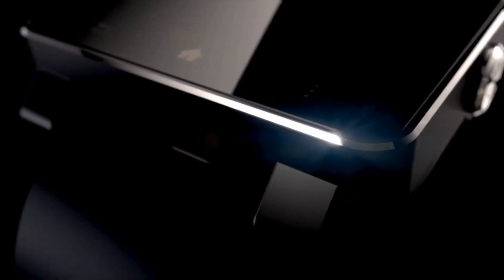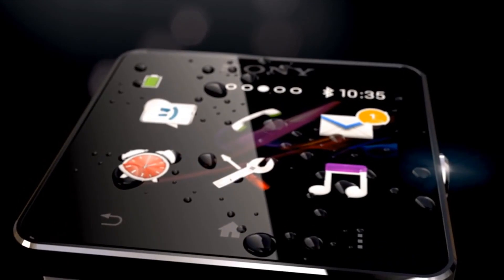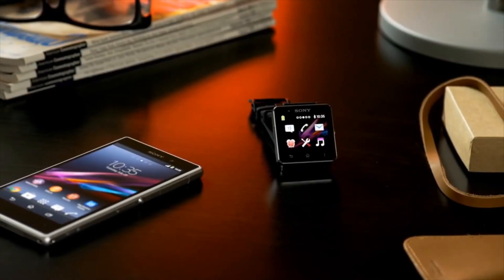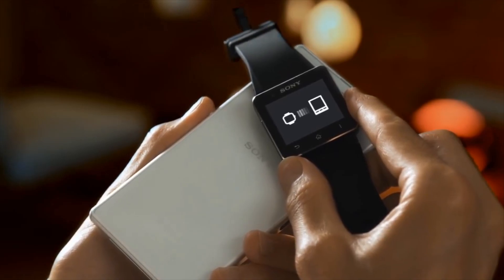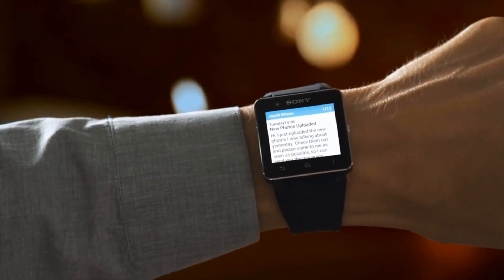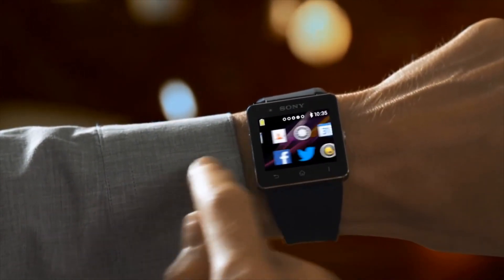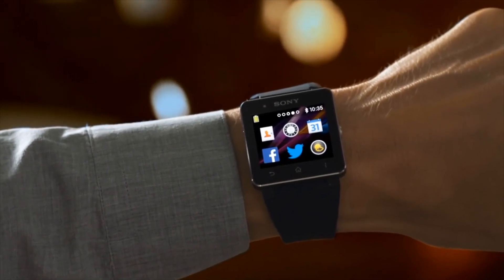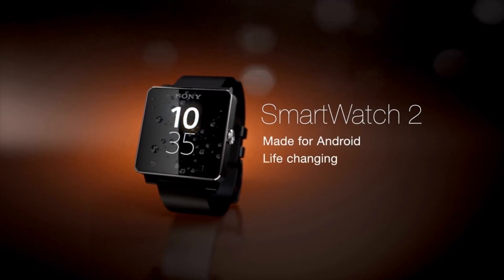Sony SmartWatch 2 - The New SmartWatch for Android Smartphones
Check out Facebook posts, catch up on tweets, texts and Email as well as play music using the newly designed, waterproof Sony SmartWatch 2 with a black metal strap.